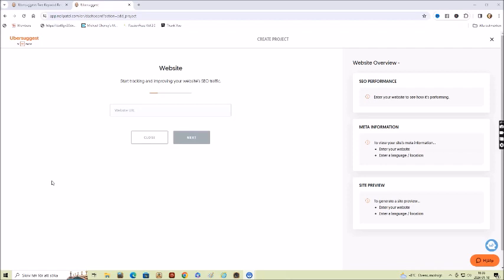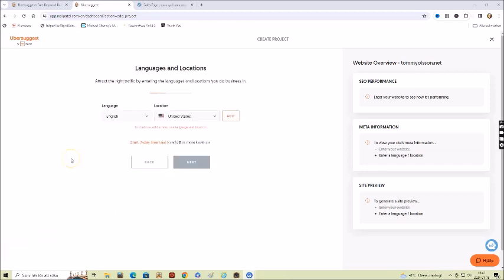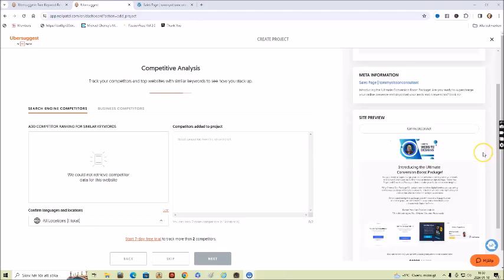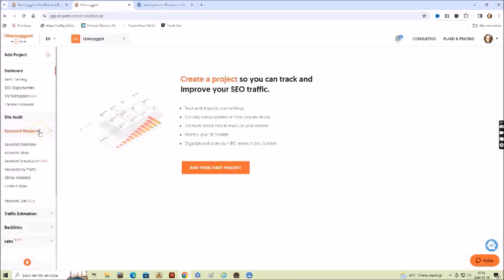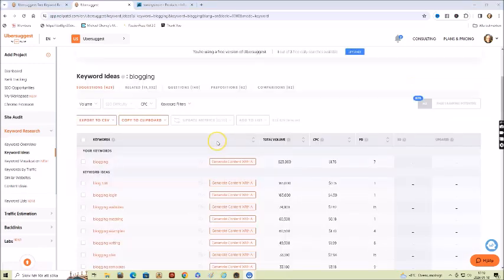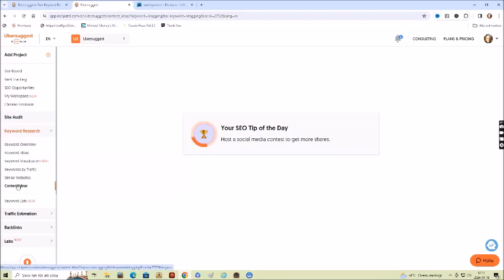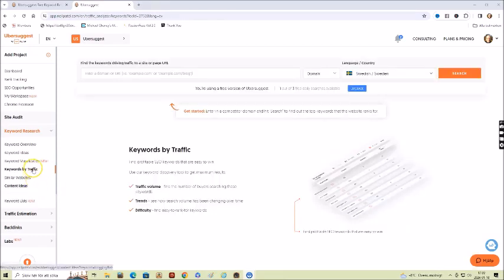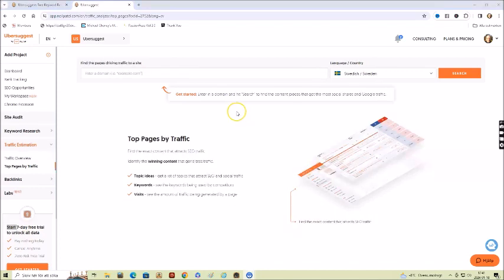Uber Suggest Tutorial 2024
Uber suggest can help you with a lot of things regarding SEo, search engine optimization.
 You can get keyword overview, Seo issues you might have,you get access to traffic analyze, seo audit and see what  bacthere are klinks to your website.

You can also so to say spy on your competition with Uber suggest.
Watch the entire video to see what I mean.

You can sign up for free to Uber suggest but there are also paid plans available. However you can start through a 7 datyfree trial.

To get started earning miney by copying and pasting visit the following link;;

i
Thank you for checking out this Uber suggest tutorial video. I hope you feel like you have some value by watching this video. I will upload 3 videos per week and sometimes even more then that. My videos often includes tips for newbies as well on how to make money online. Thank you so much.

Uber Suggest
Uber Suggest
Uber Suggest